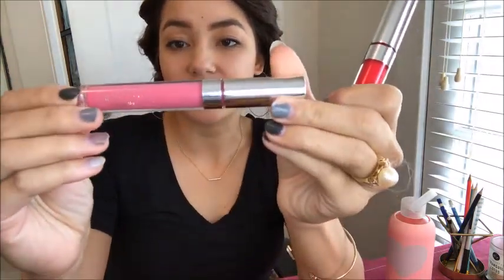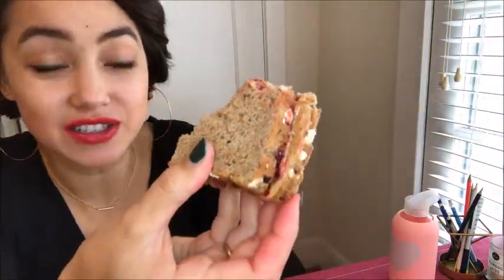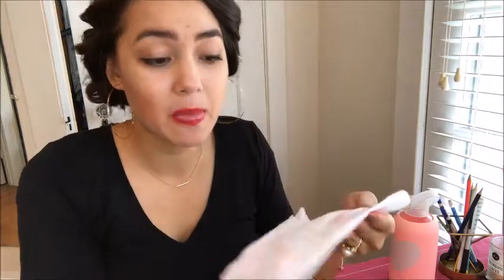Does ColourPop Really Last All Day?? Thorough Review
▶ We review 45+ subscription boxes.